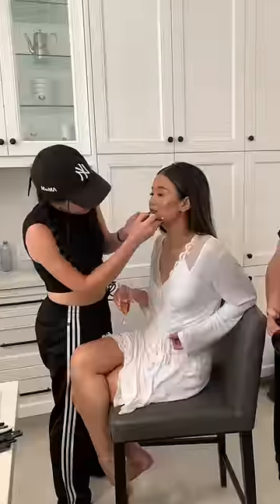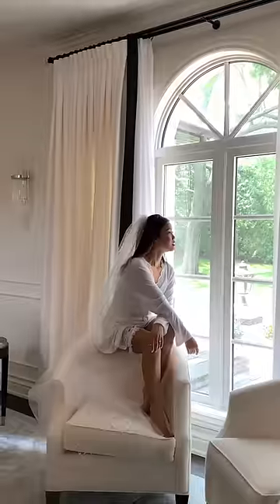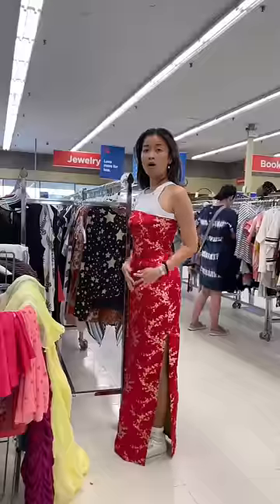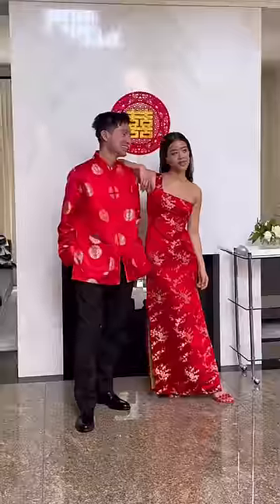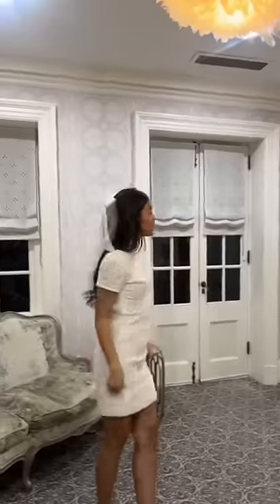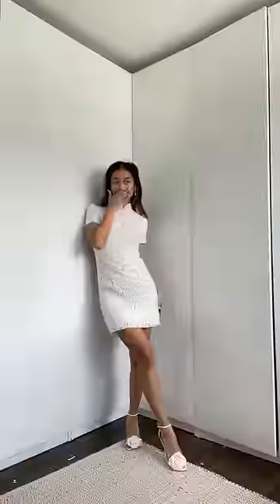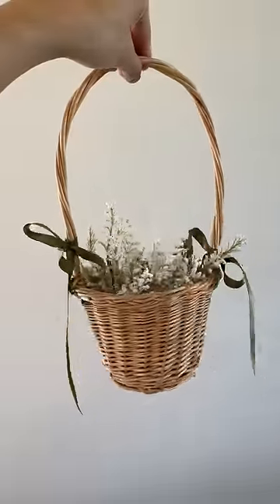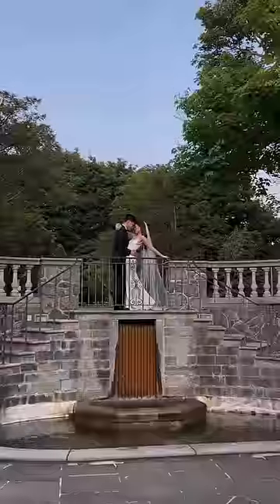everything I thrifted for my wedding!